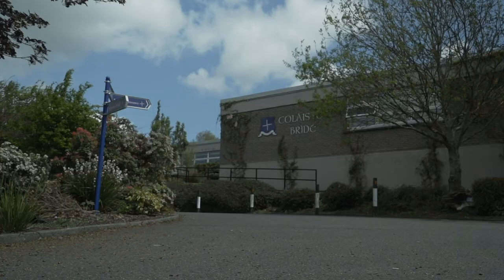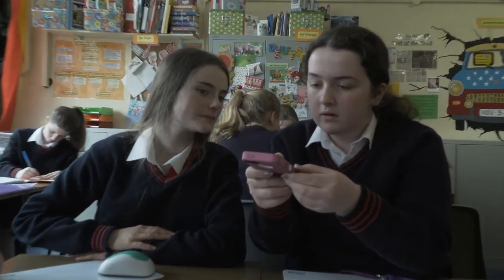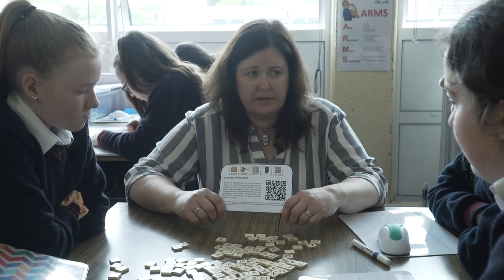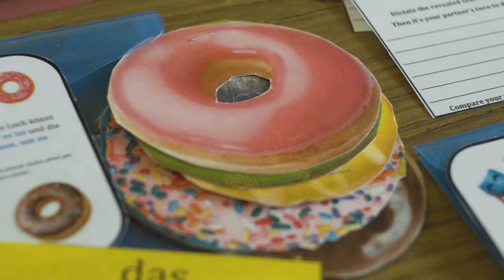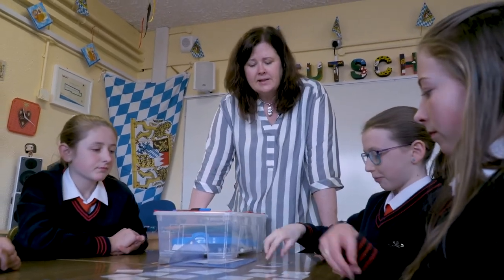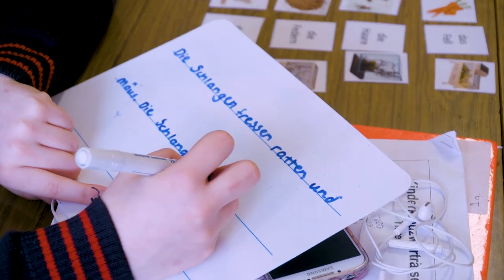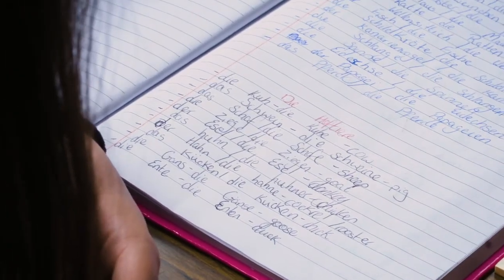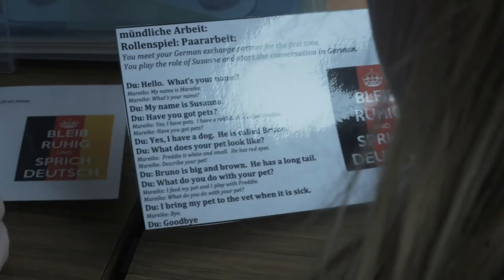Colaiste Bride German Class for JCT